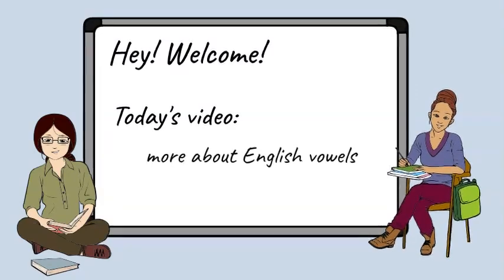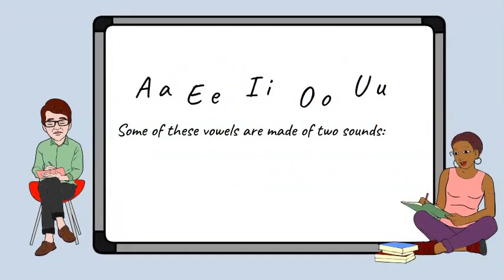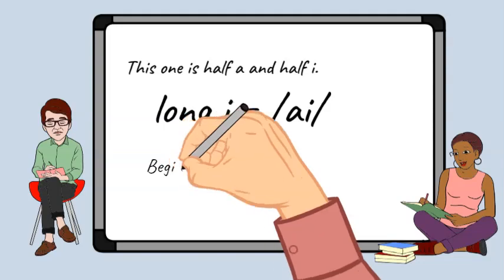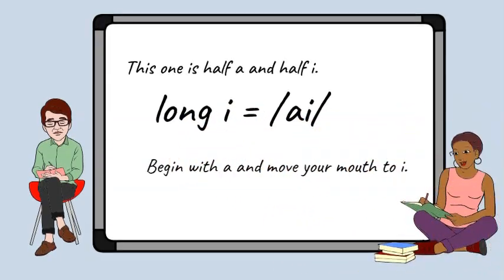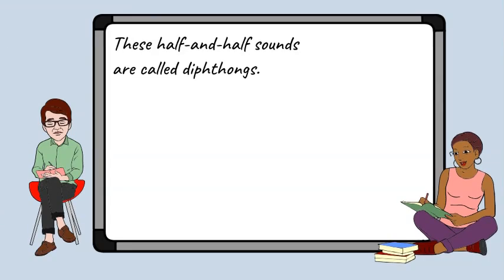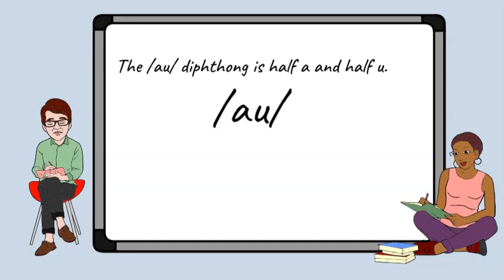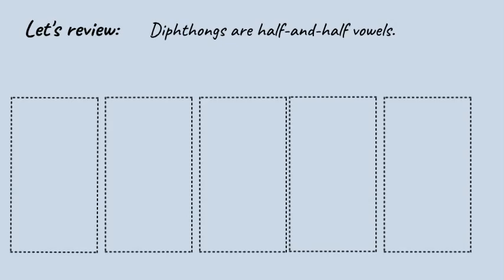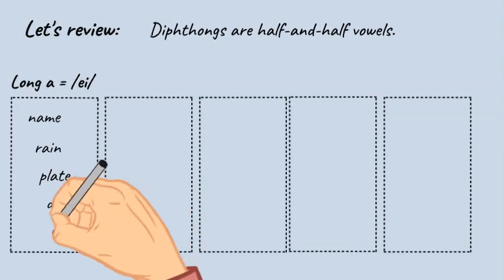ESL: More American English Vowels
Learn about diphthongs in English. Estudie los diptongos del ingles